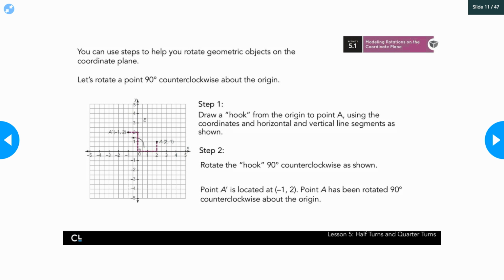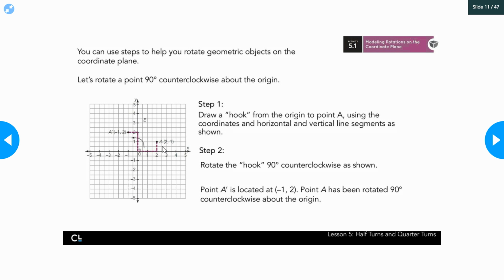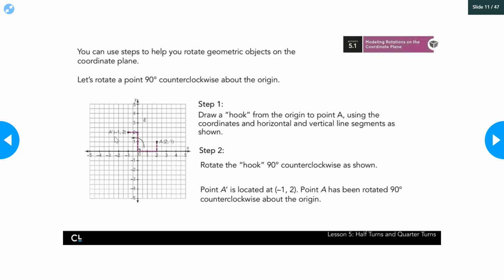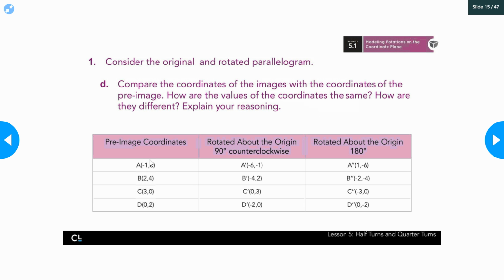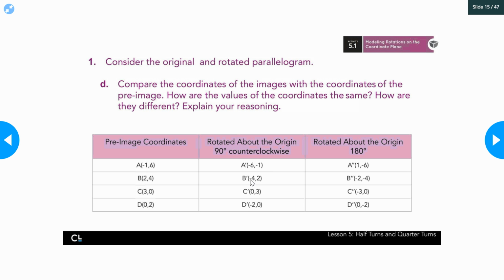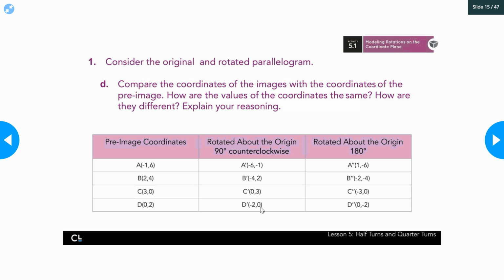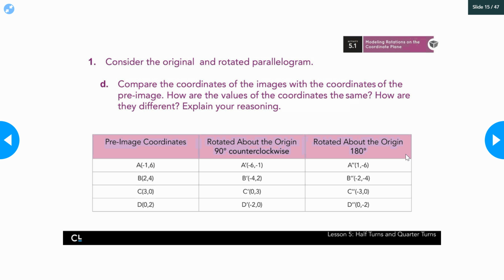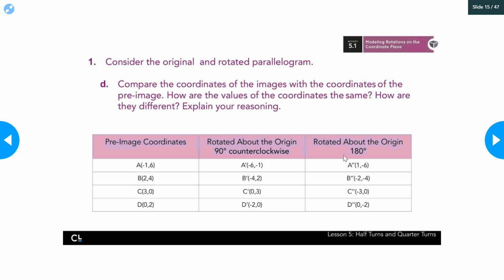Half Turns and Quarter Turns Lesson